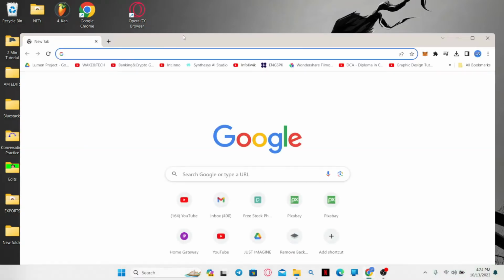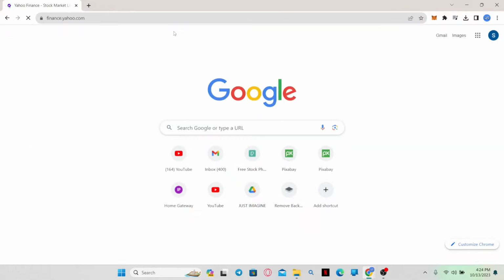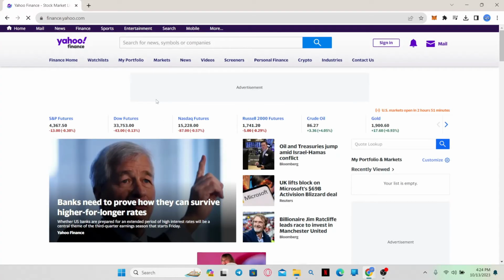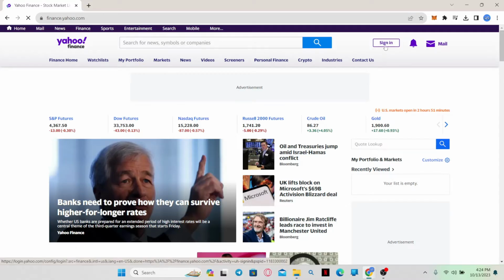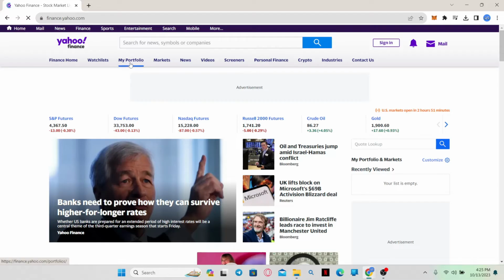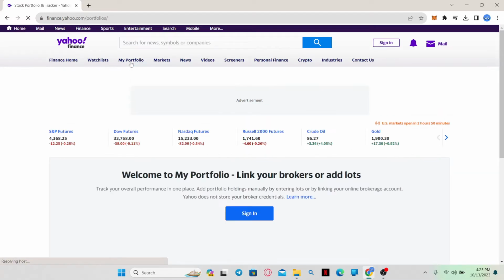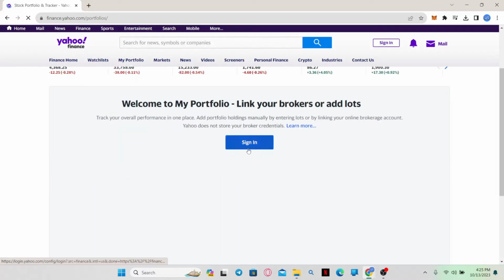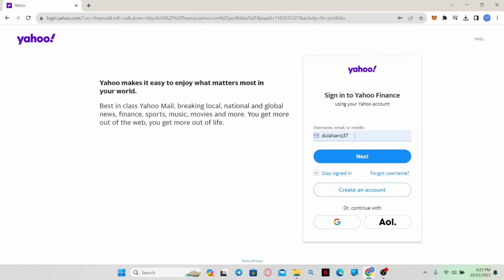How to Edit Your Portfolio on Yahoo Finance 2023?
Managing your investment portfolio on Yahoo Finance is essential for tracking your assets and making informed decisions. This video tutorial will guide you through the steps to edit your portfolio with ease. Whether you're adding new investments or adjusting your holdings, we've got you covered. Watch now to learn how to make the most of Yahoo Finance's portfolio management tools.